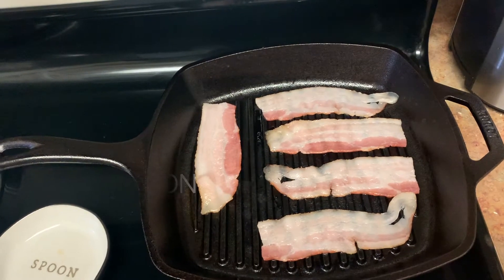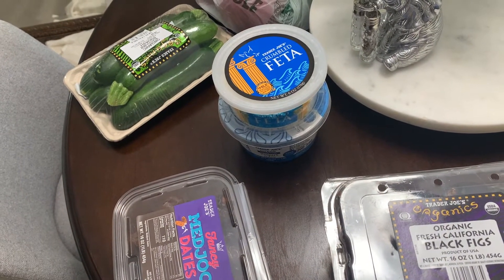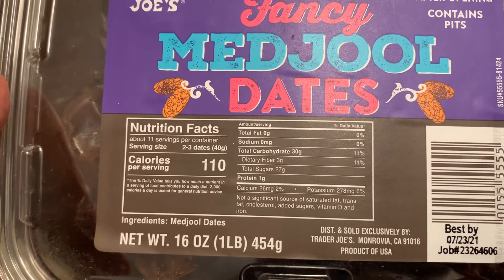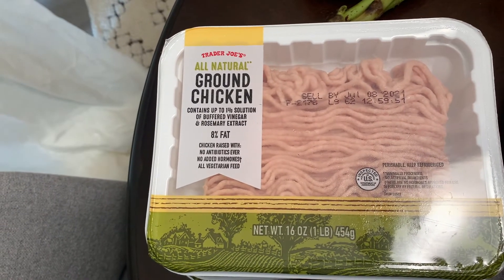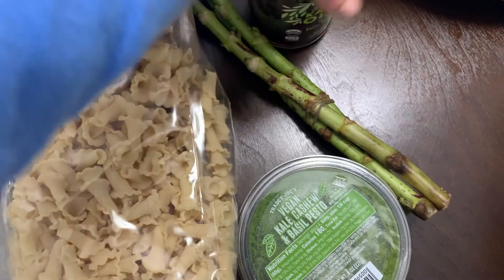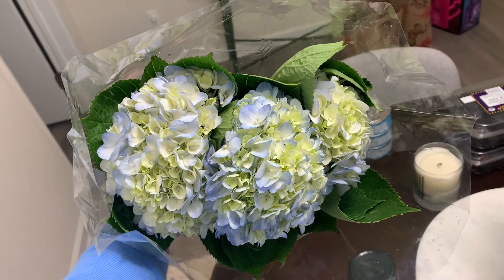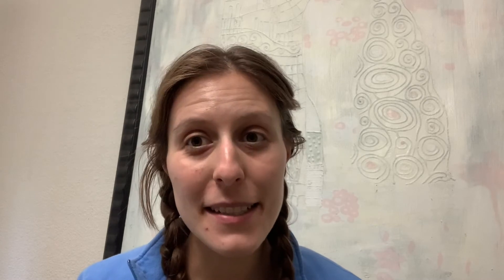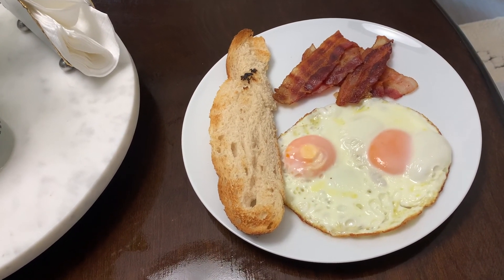Keto Trander Joe's grocery haul & breakfast ideas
Right now I am doing keto and my husband is intermittent fasting, I filmed a small haul and our breakfast to give you some food/meal ideas. Recording this to track my own journey and hopefully also be a useful resource for you

Let's be friends: @mrs._anna_swanson

Groceries:
Feta: $2.99
Kale Pesto: $3.79
Dates: $4.99
Figs: $4.99
Zucchini: $3.49
Tuna: $2.29
Olives: $2.99
Pasta: $2.69
Artichoke hearts: $2.49
Bell Pepper: $.99
Bacon:$5.99
Ground chicken: $3.99
Hydrangea: $5.99